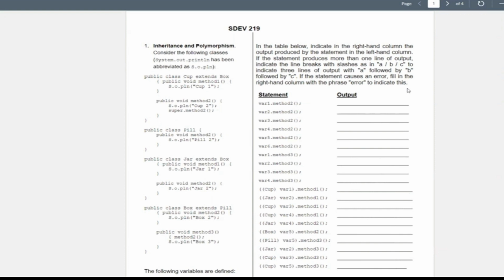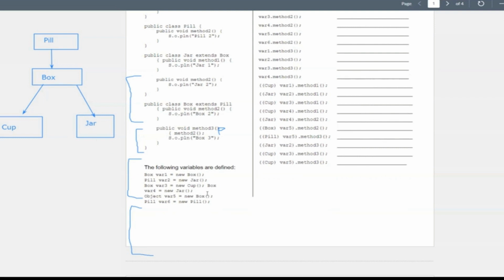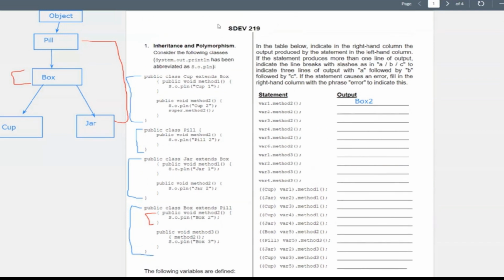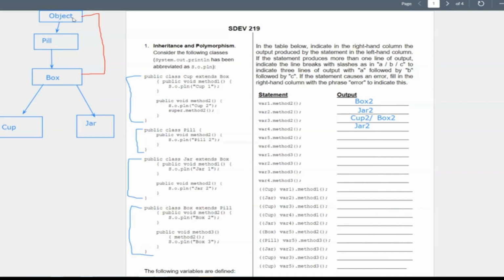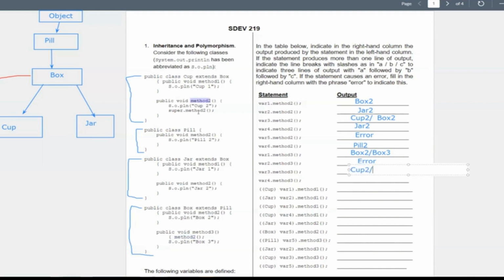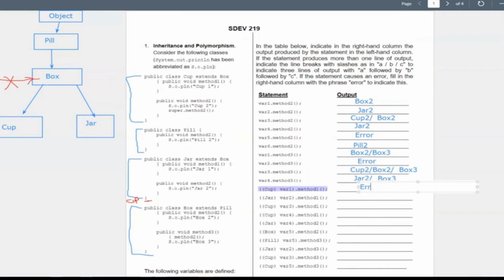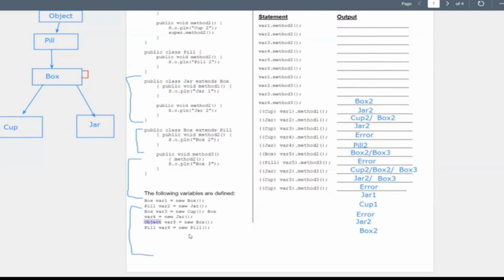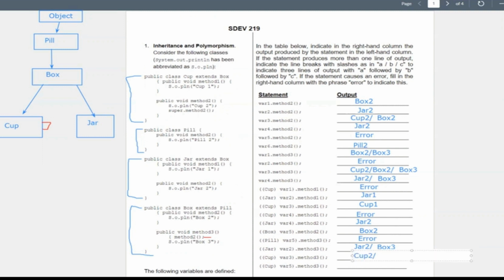Polymorphism | Java II